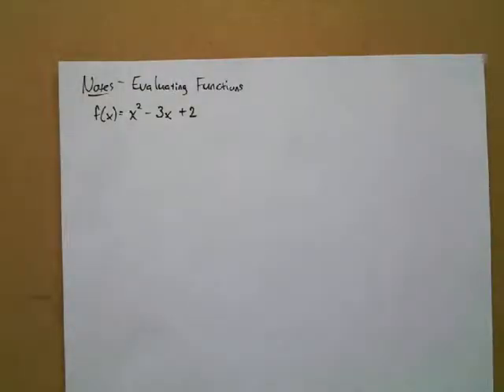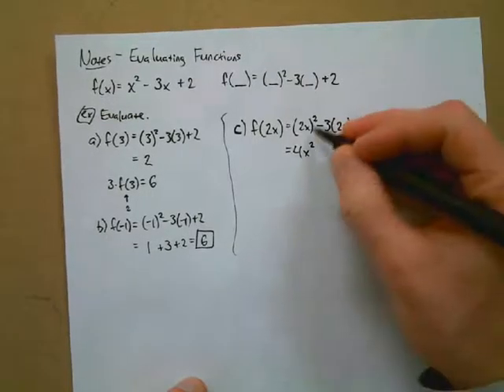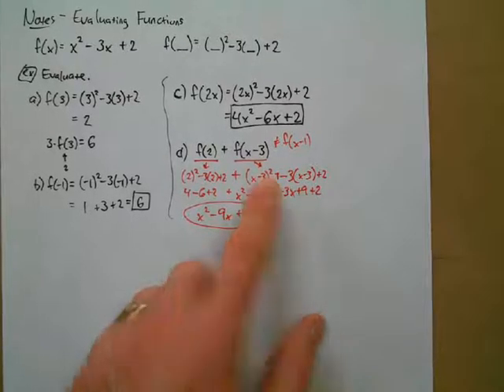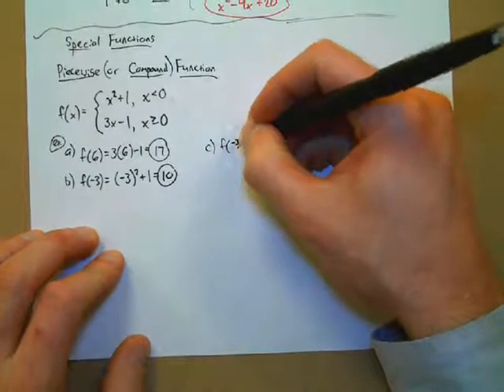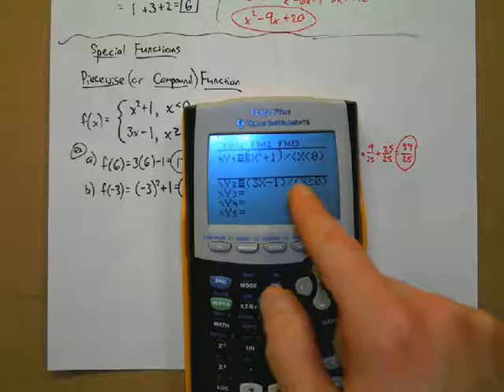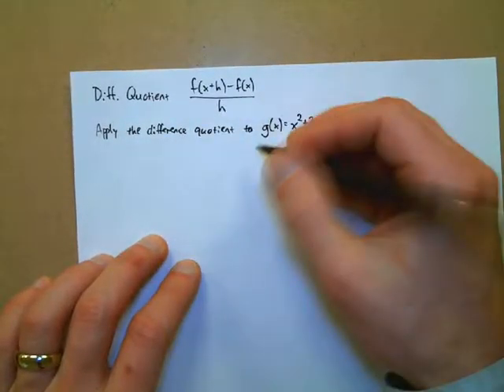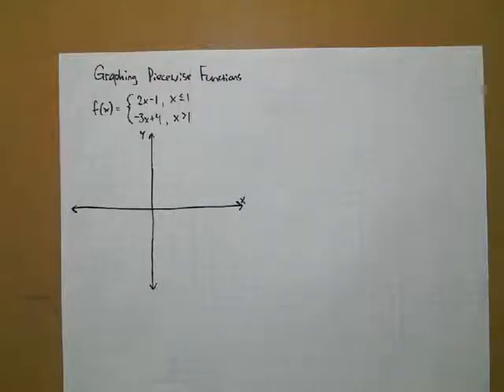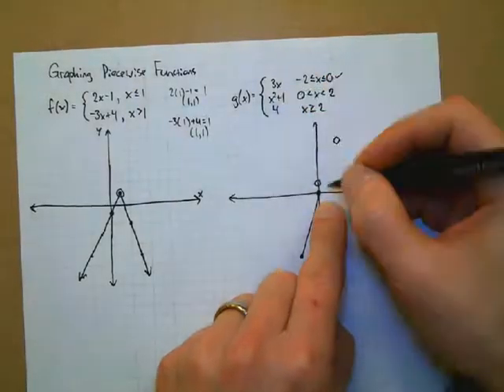1/31/2017 Eval Functions and Piecewise Functions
HW: p. 49 #37-52 (Every 3rd), 94 (use a calc.), 103,106